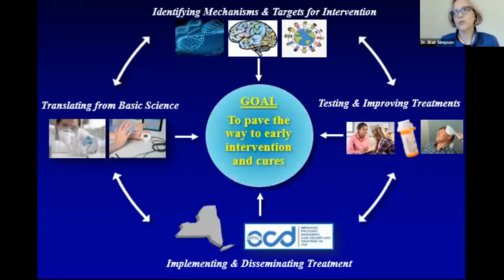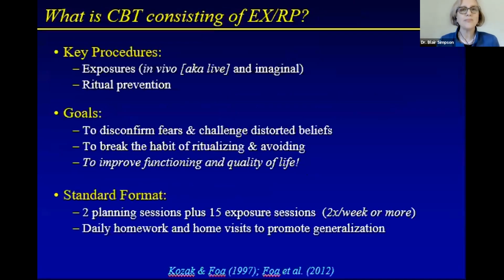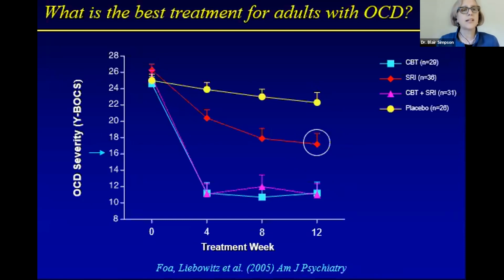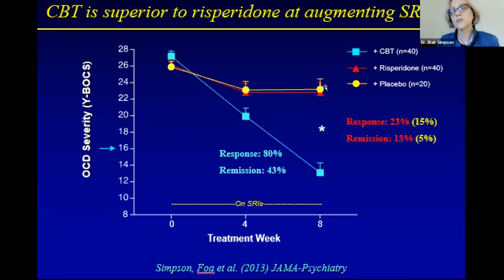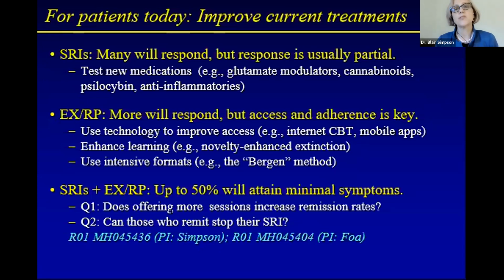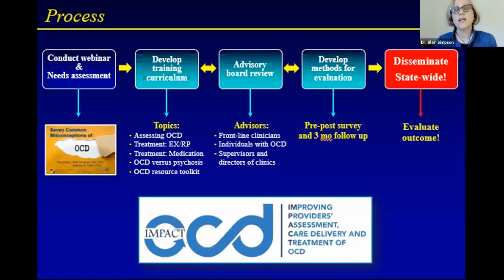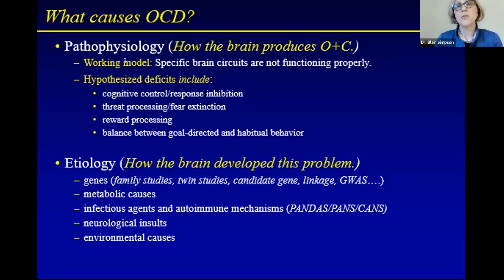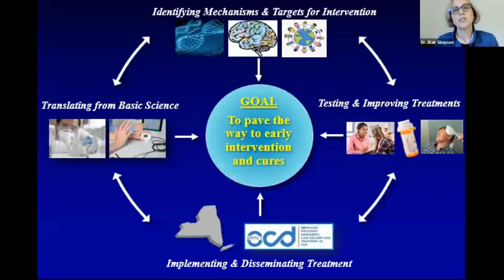How Science Can Be Used to Transform Treatments for OCD | Mental Health Professional Webinar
This webinar illustrated how patient-oriented translational research advances clinical practice for OCD. Learn about the latest research on OCD treatment, practice guidelines and treatment algorithms.

ADAA is proud to offer resources for mental health professionals. Find additional tools and information:

- The Anxiety and Depression Association of America (ADAA), a non-profit organization, leads in education, training, and research for anxiety disorders, depression, PTSD, OCD, and co-occurring disorders. ADAA also provides free evidence-based mental health information and resources to the public.

Chapters:
0:00 Introduction
2:30 Objectives
3:48 What is Patient-Orientated Research
4:42 What is OCD and the Treatment Options?
10:27 Treatment Options for OCD - which is best?
22:34 What Patients Need to Know for OCD Treatment
25:28 OCD Treatment Algorithm
26:47 Challenge to Treatment 1
33:13 Challenge to Treatment 2
40:25 Summary and Recommendations
43:30 Q&A